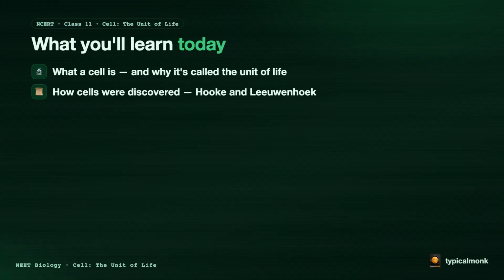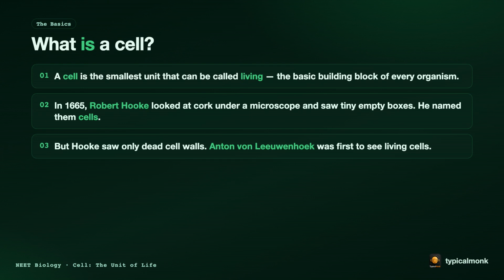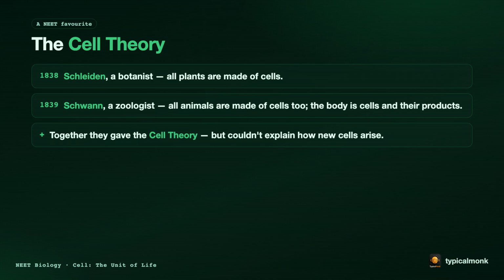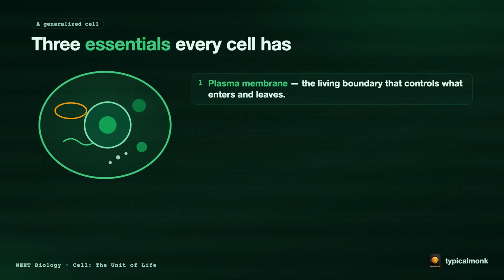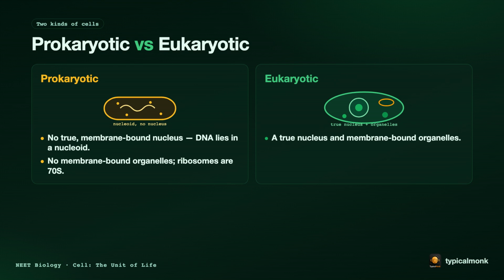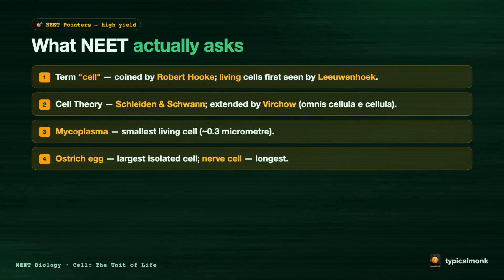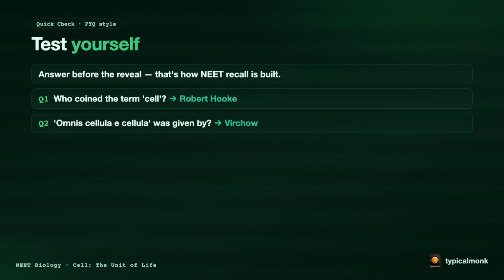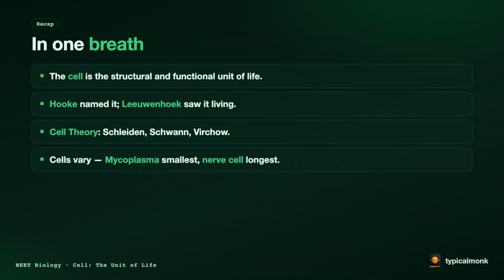NEET Biology Class 1 · The Cell.The unit of life | Typical Monk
Always free.

📚 In this class:
• What a cell is — and why it's called the unit of life
• How cells were discovered — Hooke and Leeuwenhoek
• The Cell Theory — a NEET favourite
• How cells vary in size and shape
• The two great kinds — prokaryotic and eukaryotic
• No true, membrane-bound nucleus — DNA lies in a nucleoid.